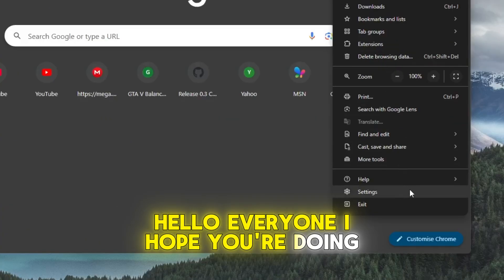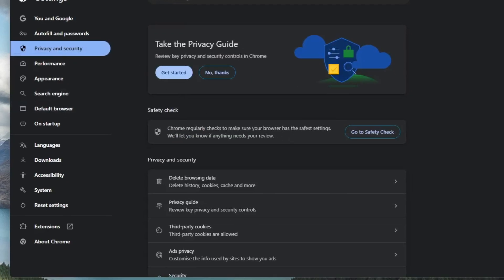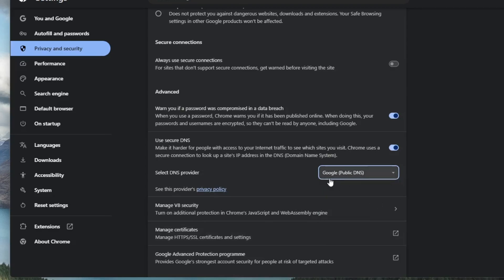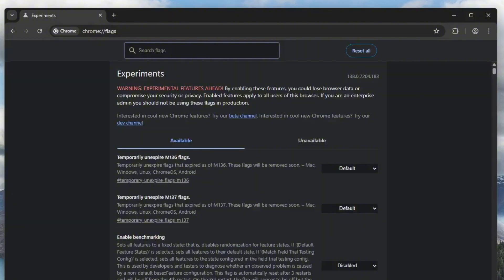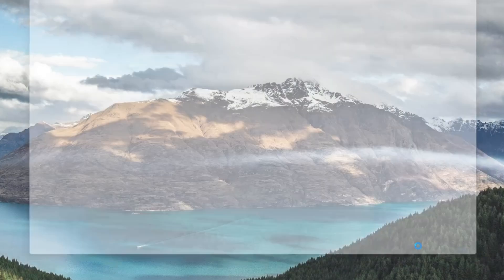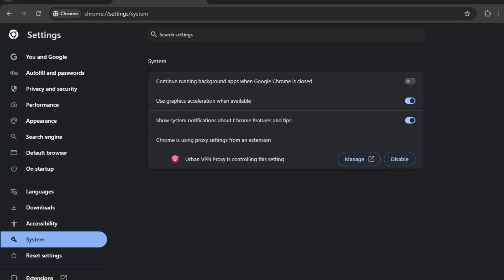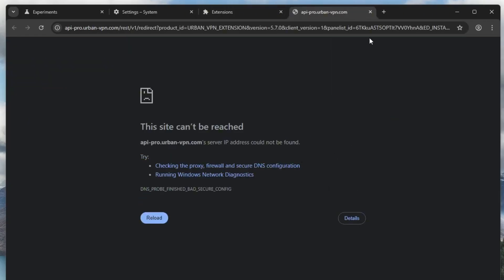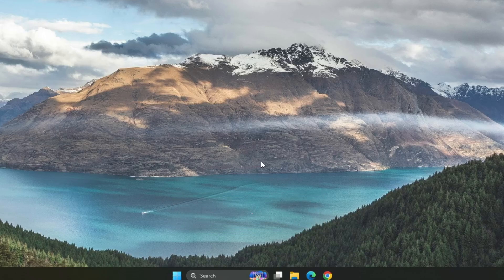How To Increase Chrome Download Speed with These SIMPLE Tricks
In this video, I’ll show you how to fix slow downloading speed in Google Chrome browser and boost its overall browsing experience.

✅ What you'll learn in this video:
Important Chrome settings to speed things up
How to enable faster DNS (Google DNS or Cloudflare)
How to activate parallel downloading using Chrome Flags
Tips to reduce resource usage by disabling background apps
How to manage or remove unused extensions slowing Chrome down

These easy tweaks will help you speed up Chrome on any Windows PC and fix annoying lag while downloading or browsing.